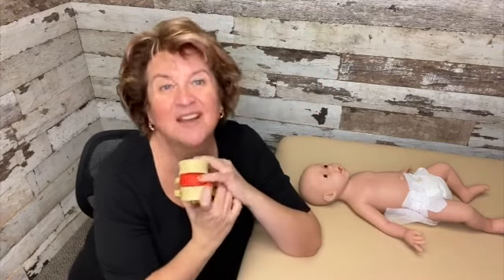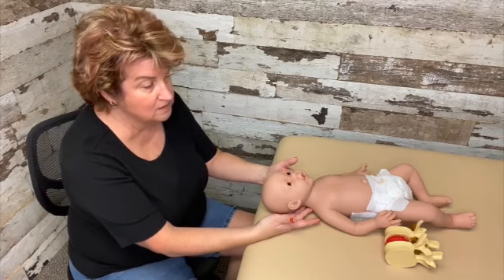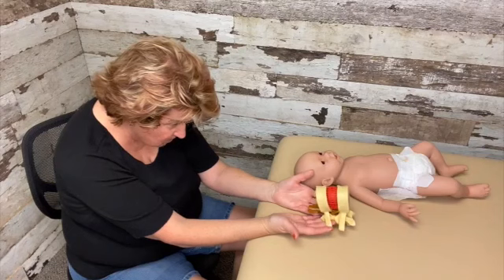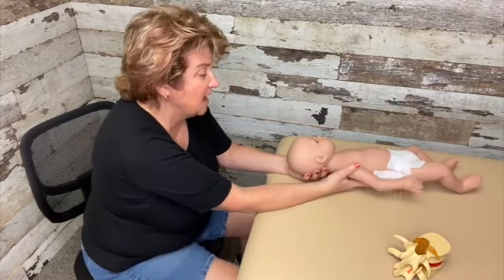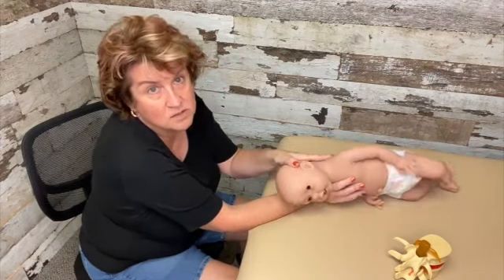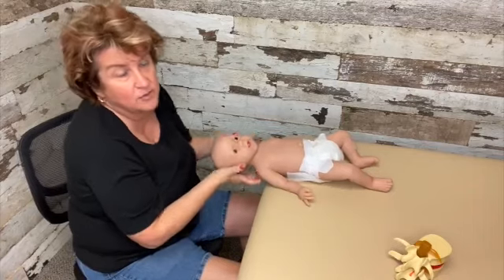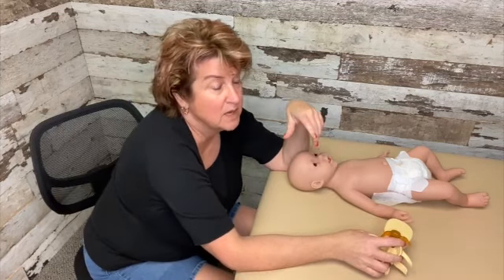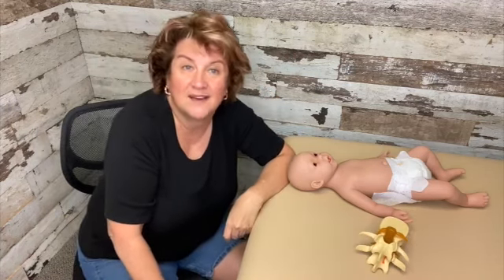Atypical Development Baby Exercise for Baby Had Umbilical Cord Wrapped Around Neck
3 Steps for Unlocking Optimal Development

1. Have a question about your baby or child's development be it typical, delayed, atypical, or special needs and you want to know how to get them progressing again?

Get Answers with a FREE Movement Assessment on our Facebook Group by Leading Expert in Movement and Development, Michelle Turner. Click on the link to request access to the group.

2. Once you have access, make your post!

3. While waiting for your post to be answered, START OPTIMIZING your child's development NOW with 60 DAYS FREE in our FAST START SUPPORT PROGRAM. Plus get weekly support from a Movement Lesson Practioner.

Movement Lesson™ is a unique holistic approach specialized in mathematics of movement structure and development. We look at the past, present, and future milestones to explain a child's movement patterns. Using a 6 step movement process, we change movement patterns into movement combinations that allow for more optimal functioning. While primarily used with babies and children, ML can be used on adults too.

This channel does not support traditional ideals about child development. Unintentionally, traditional ideals do not have your child's optimal development in mind. Movement Lesson teaches you the functional milestone movements and sub-milestone transitional skills that must happen in the body for any person to experience their optimal development!

*This channel is not intended to be a substitute for professional medical advice and should not be relied on as health or personal advice. Always seek the guidance of your doctor or other qualified health professionals with any questions you may have regarding your health or a medical condition. You are responsible for any action taken from something heard or viewed in this YouTube channel.